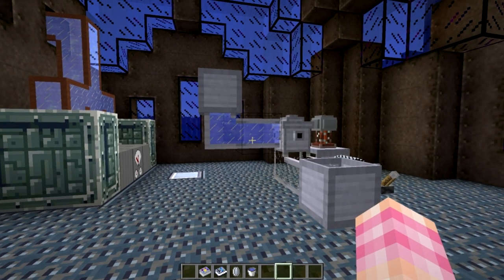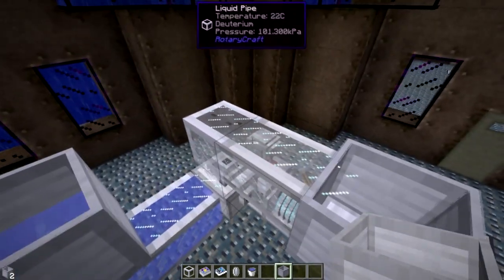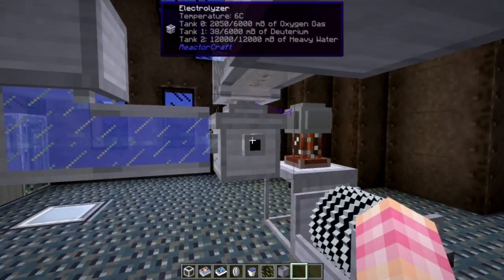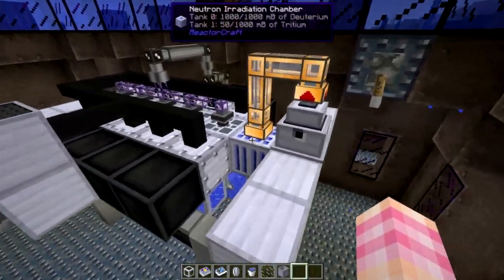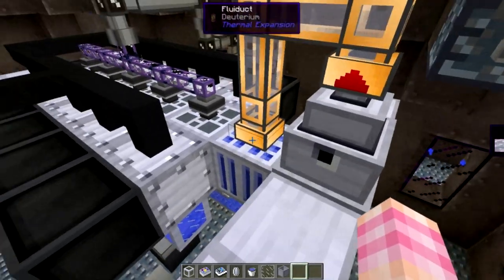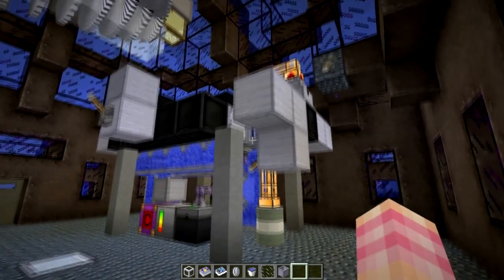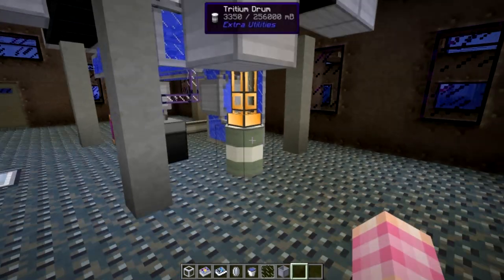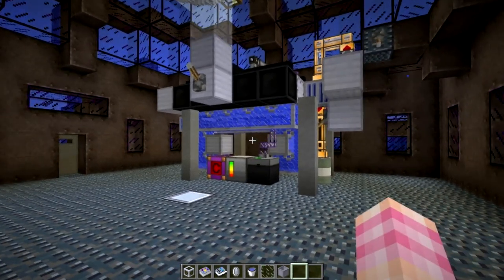ReactorCraft Tutorial #16 - Deuterium & Tritium Production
In episode 16 of our ReactorCraft Tutorial Series I show you how to produce Deuterium and Tritium for the Fusion Reactor. You're going to need a lot of these materials.

The series will be going on hiatus for a while pretty soon while I prepare for the Fusion Reactor videos. Don't worry, I'll have more content for you to fill the slot.